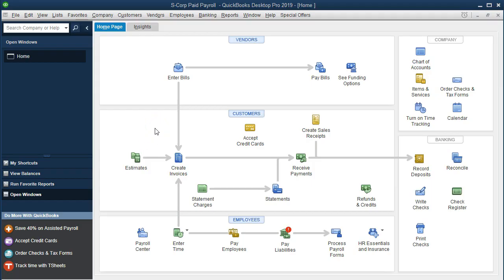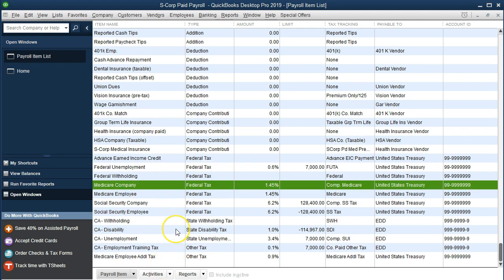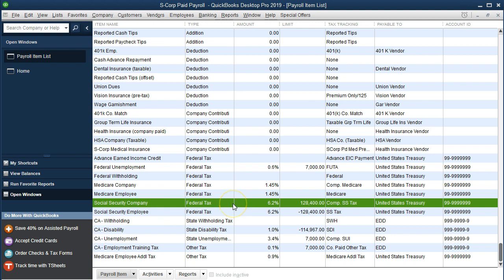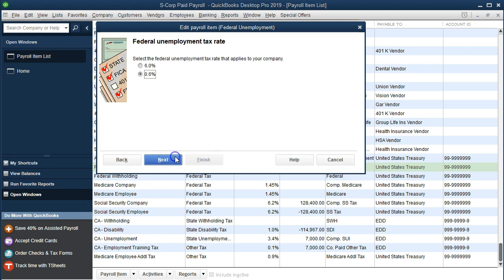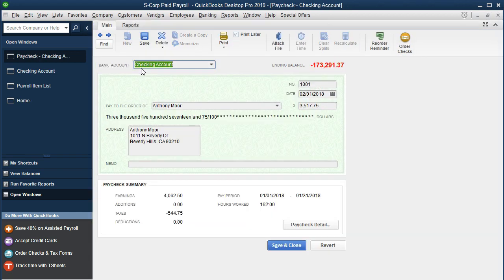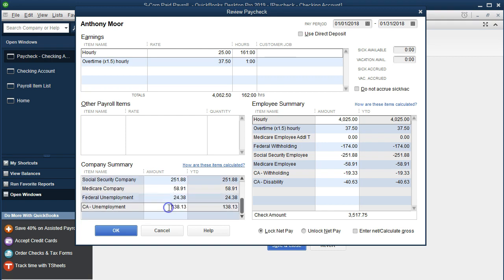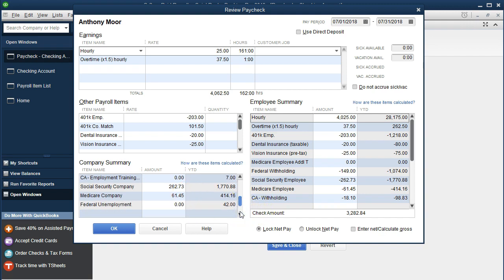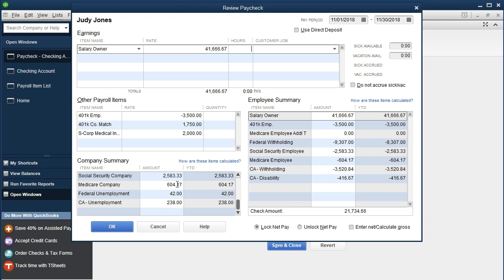Employer payroll Taxes QuickBooks Desktop 2019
We will discus payroll taxes and how QuickBooks can help us calculate payroll taxes.